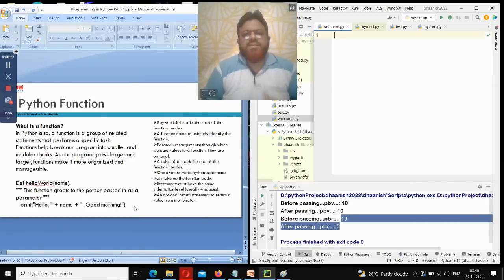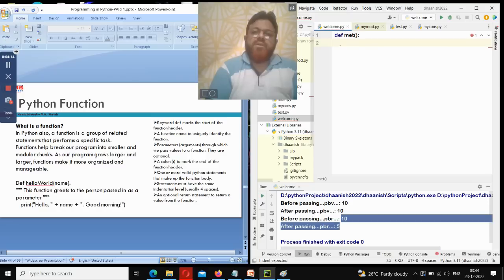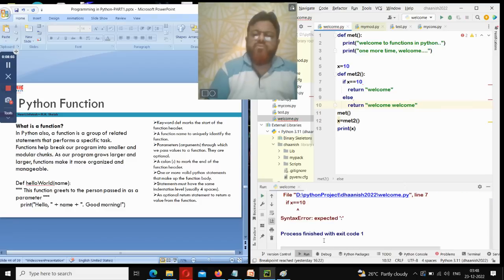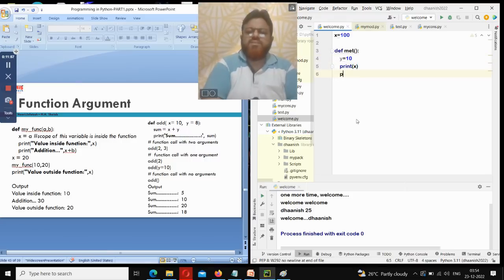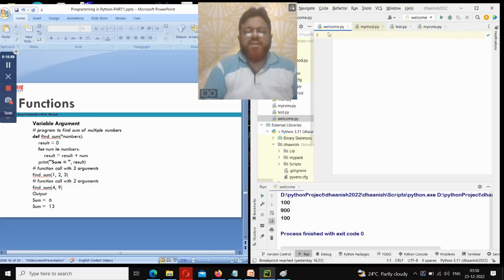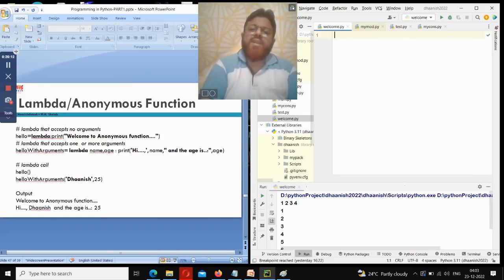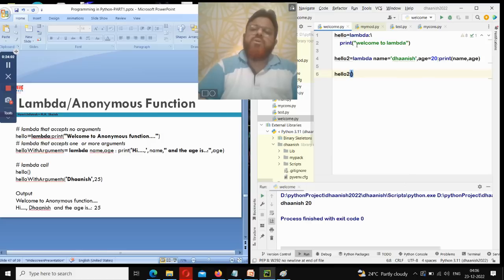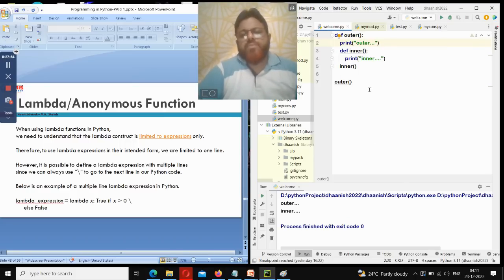PYTHON ENGLISH FUNCTIONS-1 UNIT-3